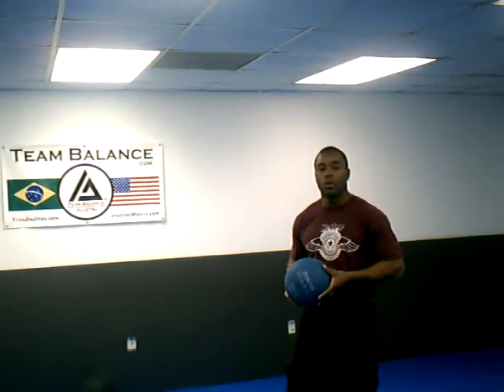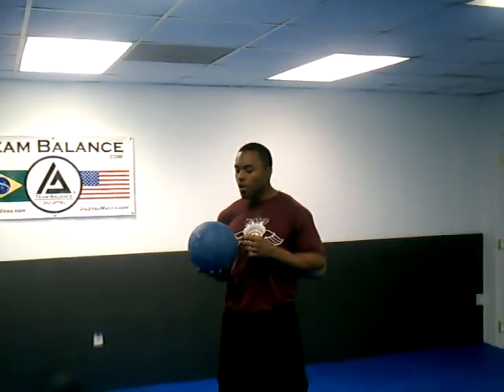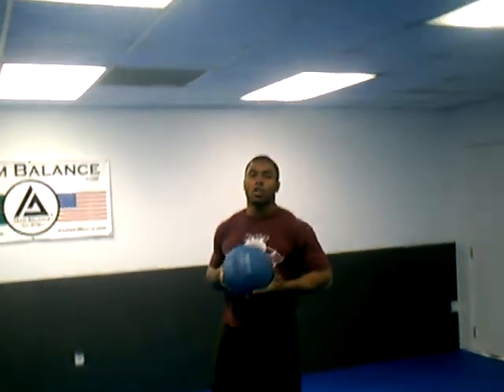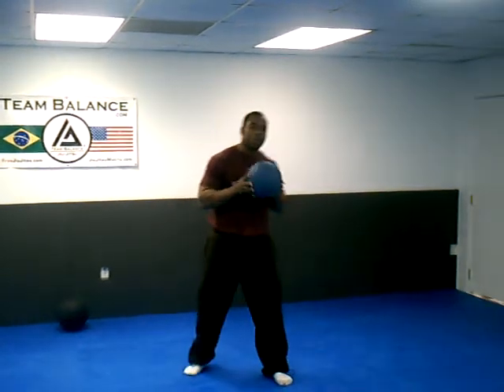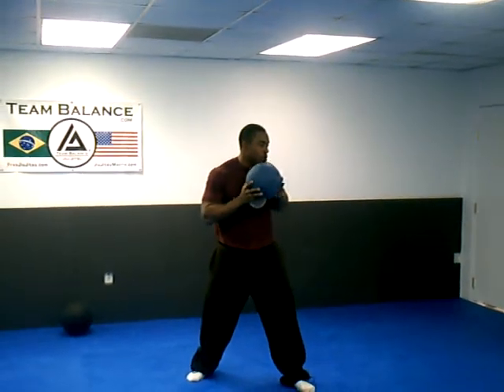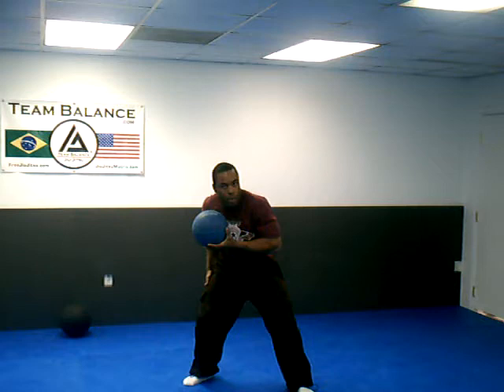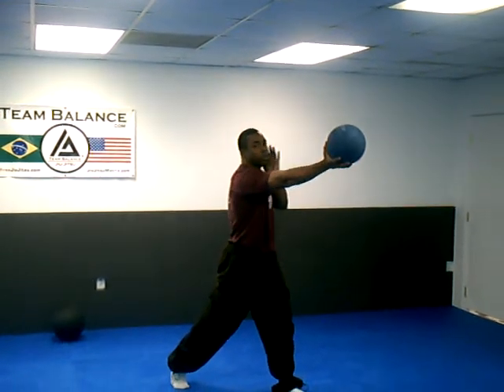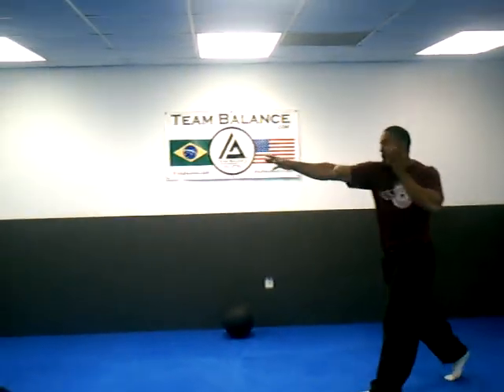MMA or boxing med ball punch